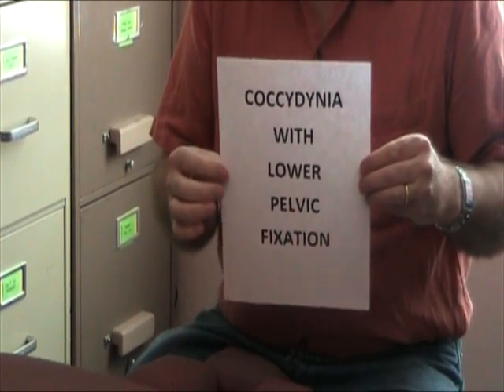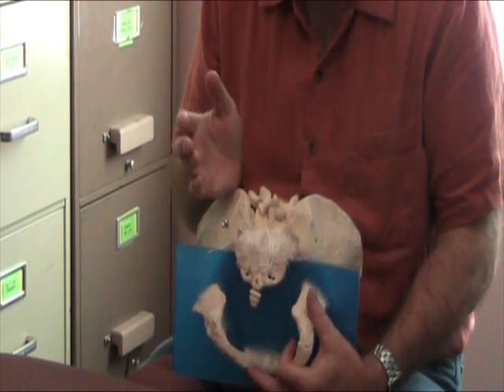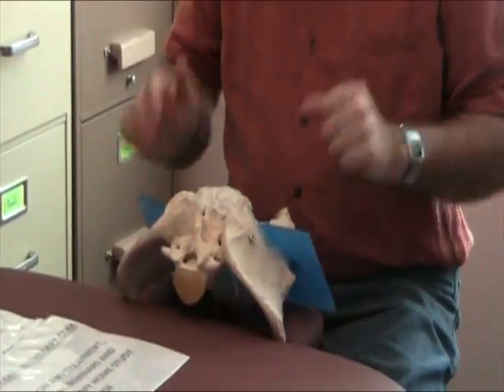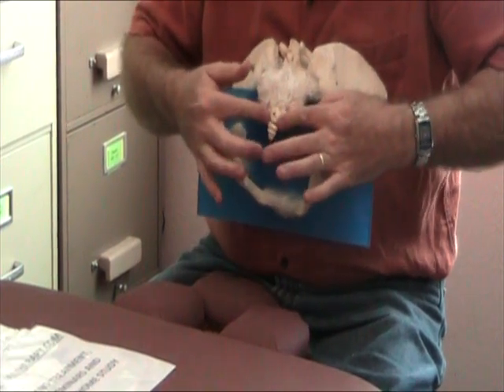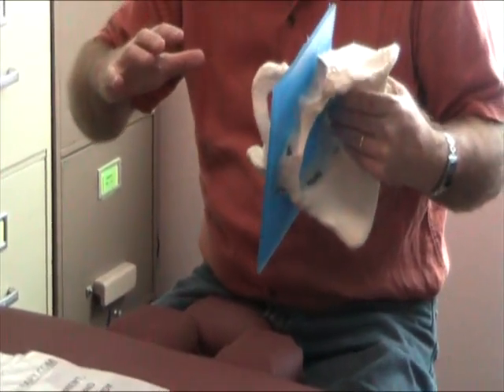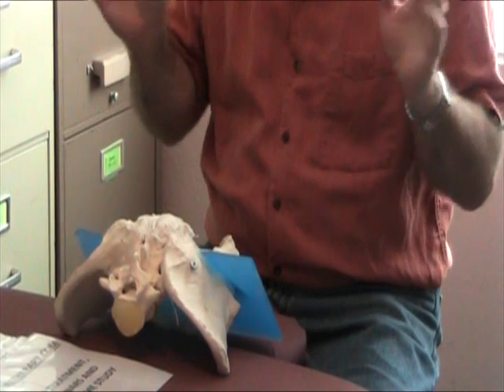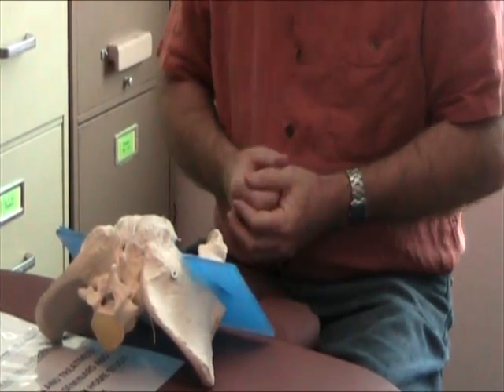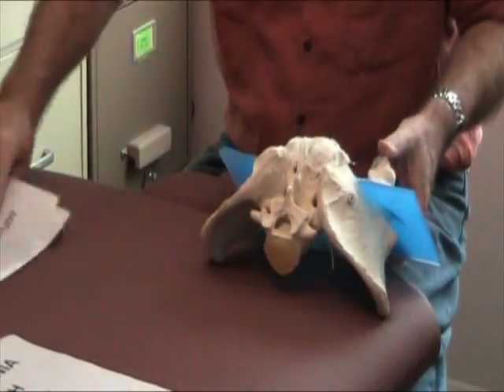Coccyx (Tailbone) Pain with Lower Pelvic Fixation Hesch Method part 1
This is an acute case of coccydynia that presented with a complex SIJD and after correcting that all upper pelvic landmarks and joint spring tests were normal. However, he had significant asymmetry of the lower half of the pelvis. I tend to call these WIND SWEPT LOWER PELVIS.
Dr. Jerry Hesch, MHS, PT, DPT lives in Aurora Colorado and additional information can be found